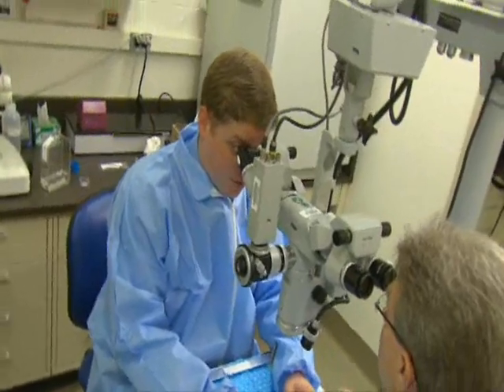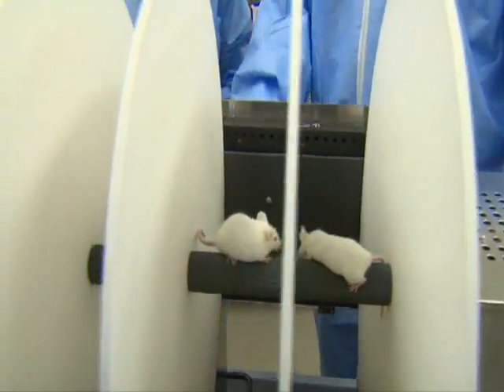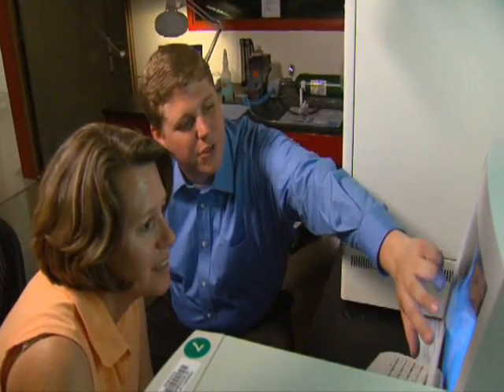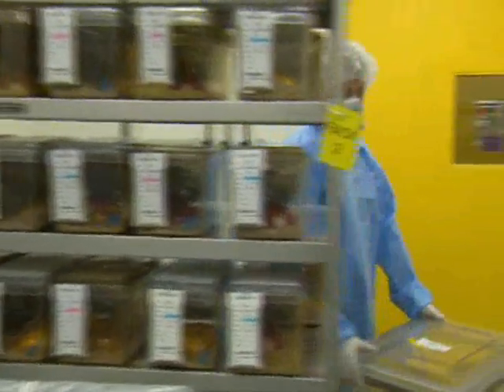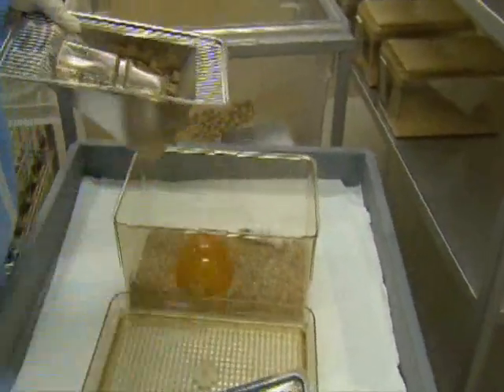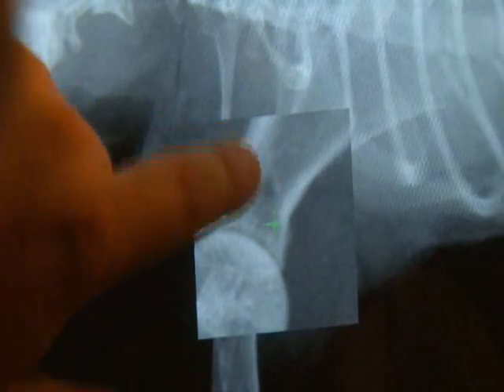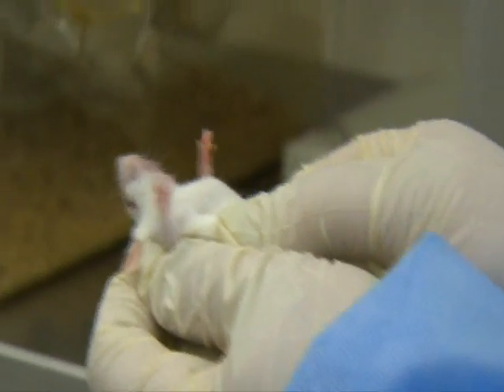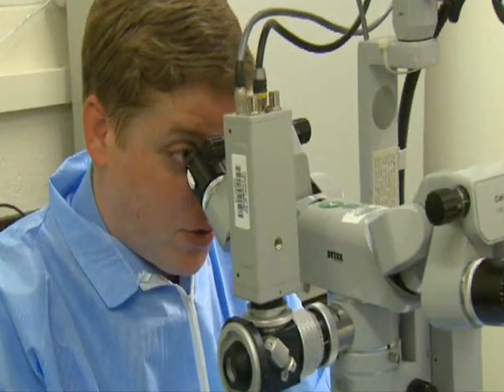Laboratory Animal Technician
Learn all about the career of a laboratory animal technician -- including how much money they typically make and how much education you need to become one.